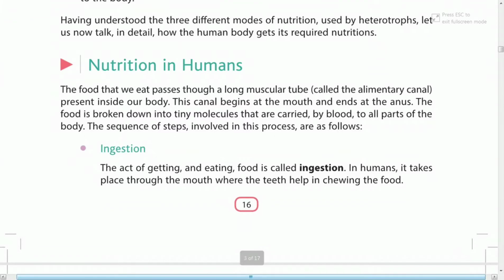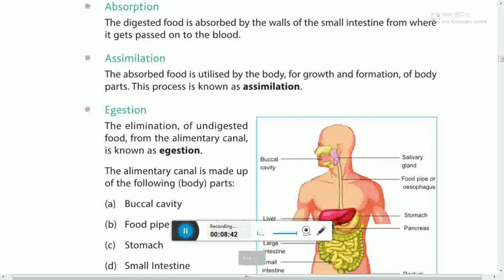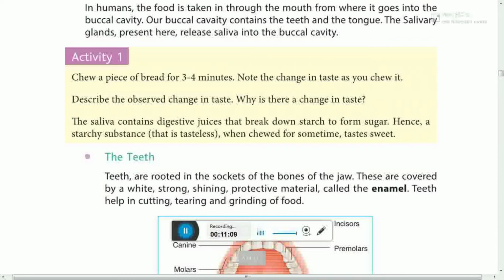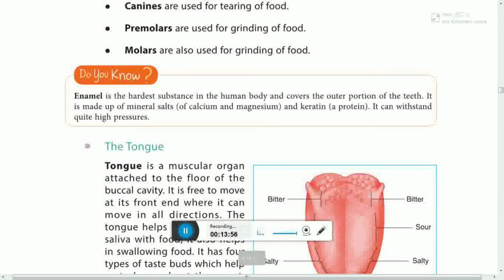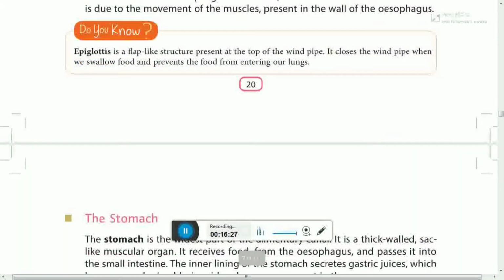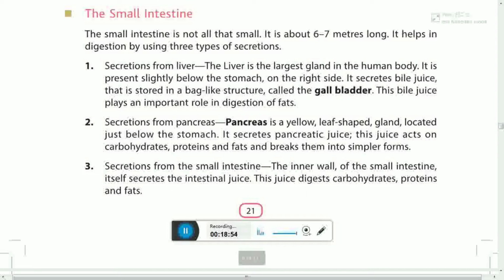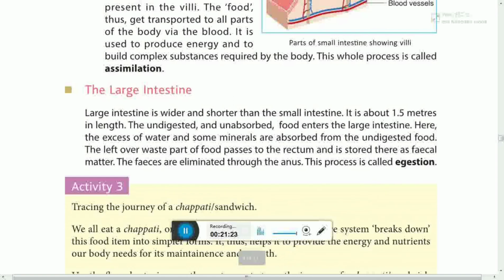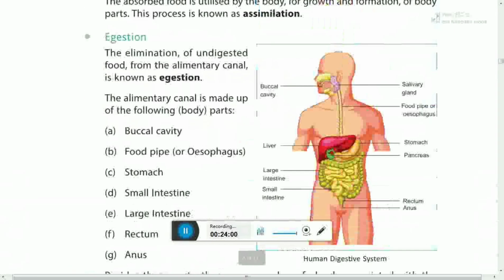CLASS-VII SUBJECT- SCIENCE CHAPTER-2 NUTRITION IN LIVING ORGANISMS ANIMALS AND MAN L(2)